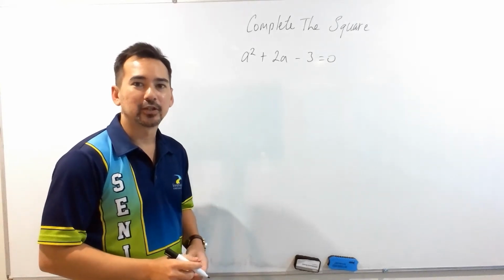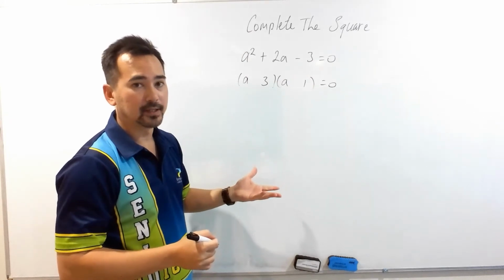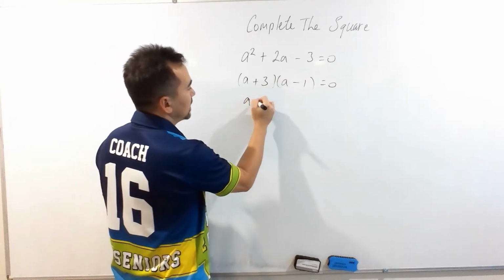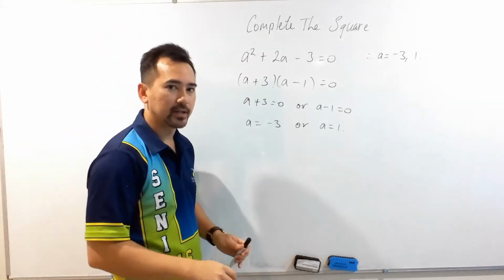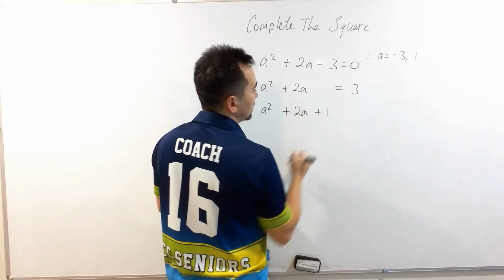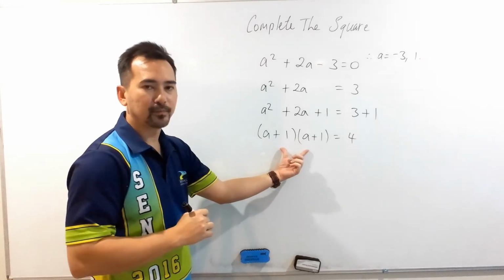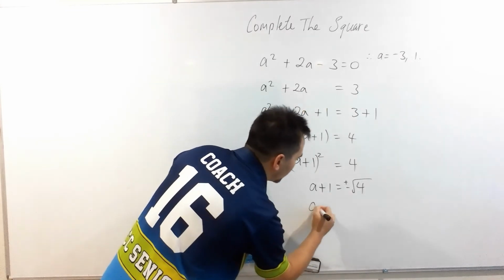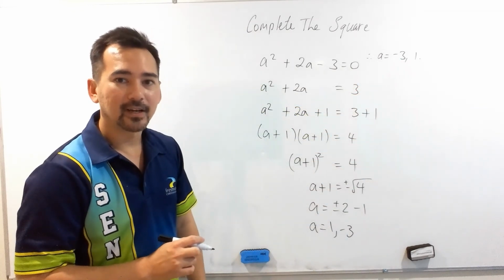compete the square1